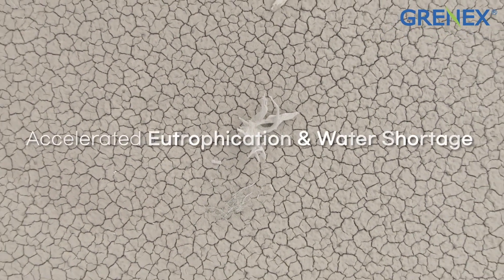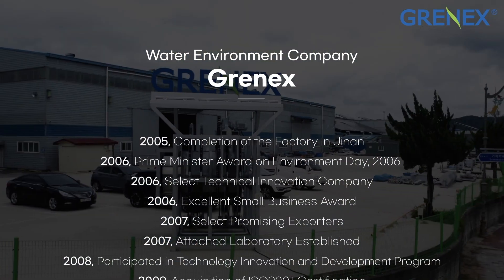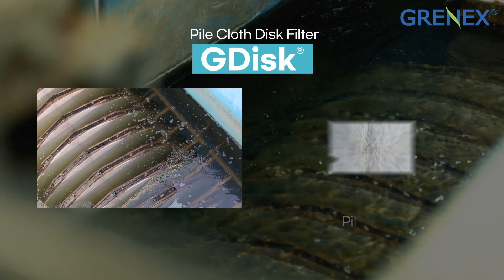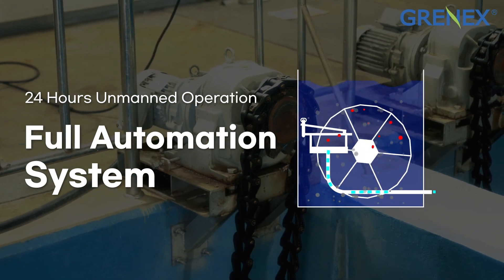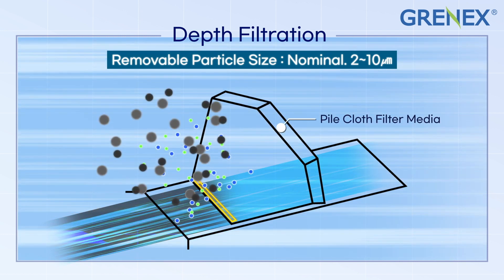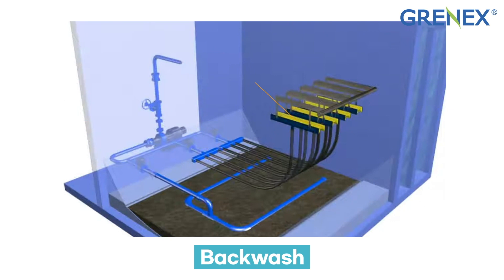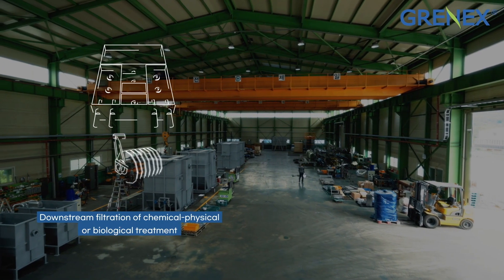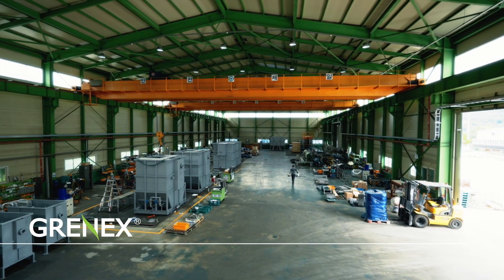GDisk®(PILE CLOTH DISK FILTER)_EN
GDiskⓇ is based on patented technology in Korea, which has been used successfully since 2008. During the last 15 years, more than 800 units of GDiskⓇ with a treatment capacity of 3,000,000 m³/day have been installed and operated successfully. GDiskⓇ is excellent at removing SS, turbidity, algae, micropollutants, total phosphorus, etc.
Grenex provides tailored solutions for water treatment sites and target water quality.

그레넥스의 디스크형 섬유상 여과기(GDisk®) 소개 동영상입니다.
GDisk®는 섬유여과포를 여재로 채택한 완전 침지식 섬유 여과기로서
부유물질 제거와 탁도개선,총인처리,조류저감 등에 탁월한 성능을 자랑합니다.
국내외 수처리장 300여개소에 설치 실적을 가지고 있으며,
의뢰하시는 현장, 수질 조건에 맞는 솔루션을 드립니다.